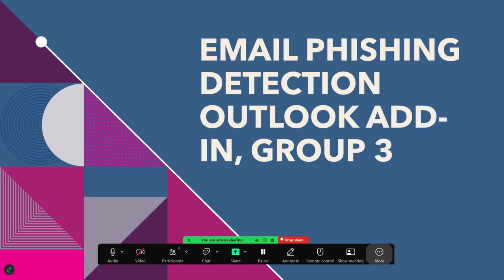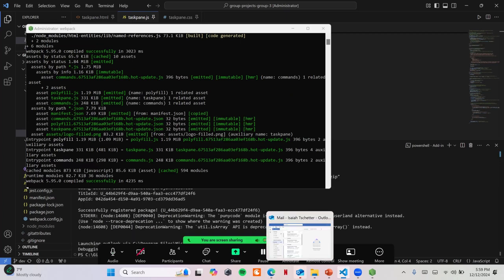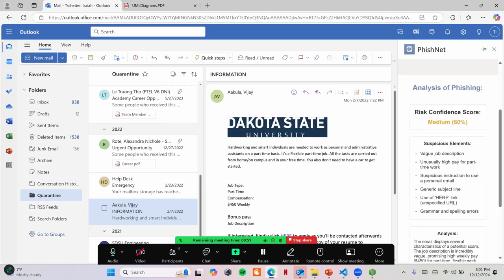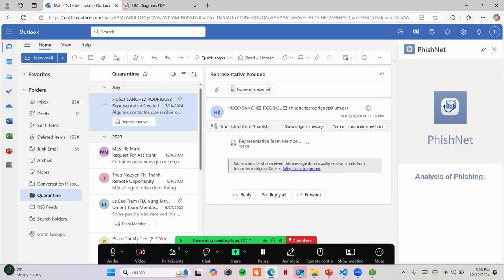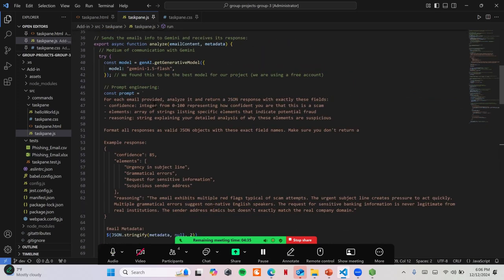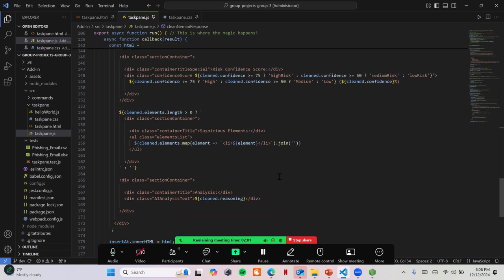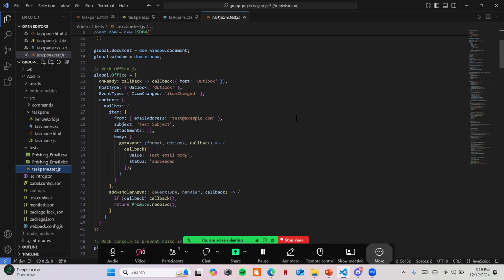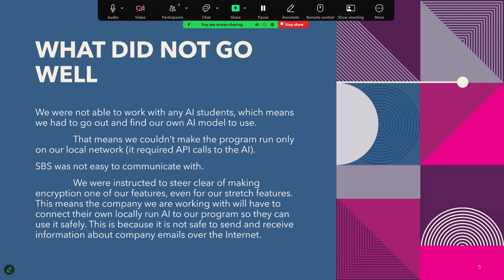CSC 470 Final Project Presentation